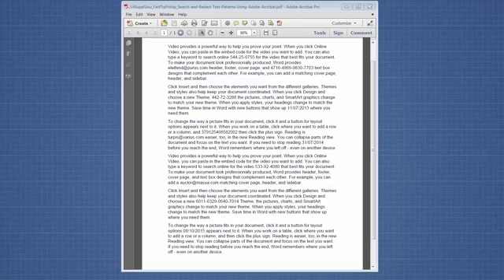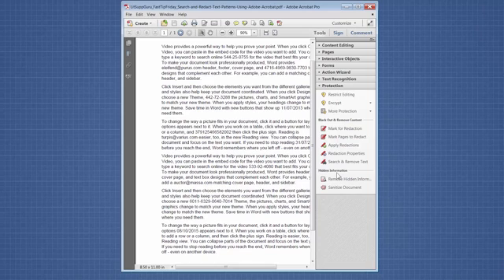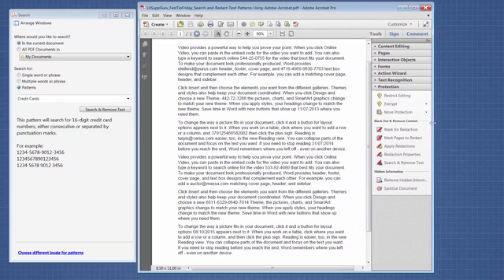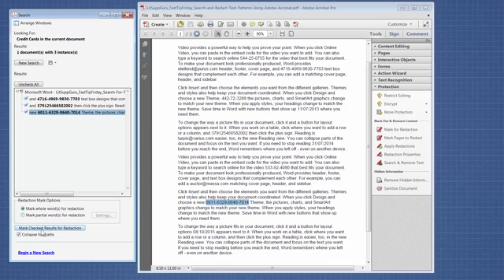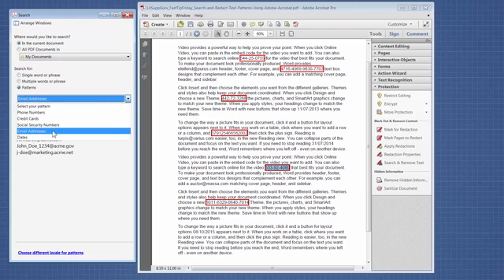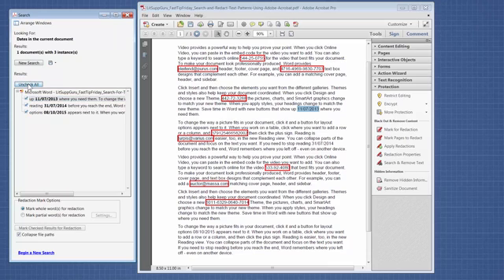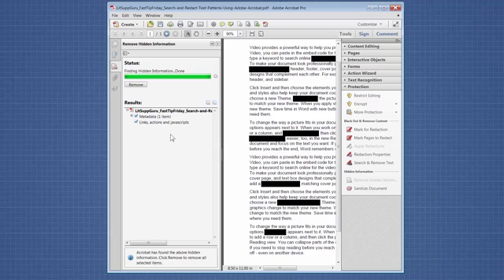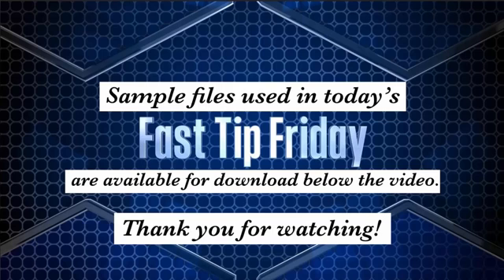Fast Tip Friday – Search and Redact Text Patterns Using Adobe Acrobat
This fast tip demonstrates how to search for email addresses, social security numbers, credit card numbers and dates within a PDF file and then redact any personal identifying information (PII).